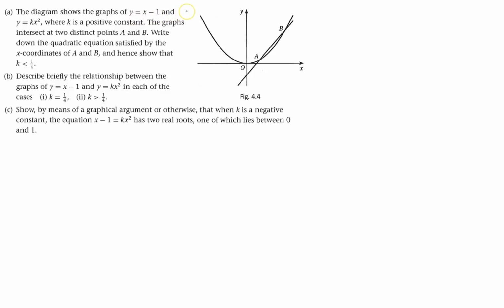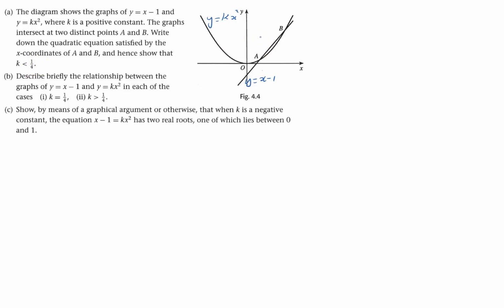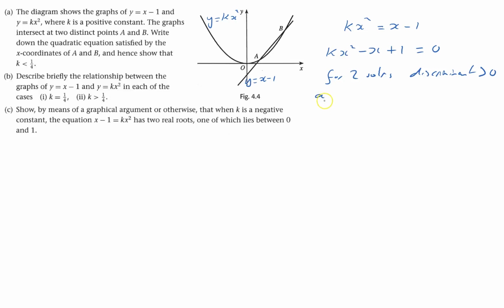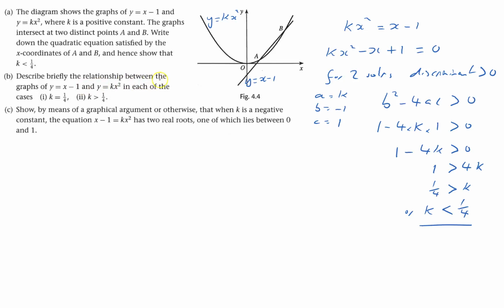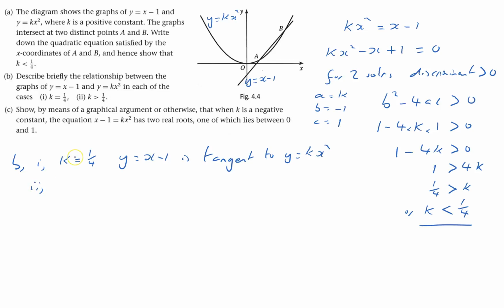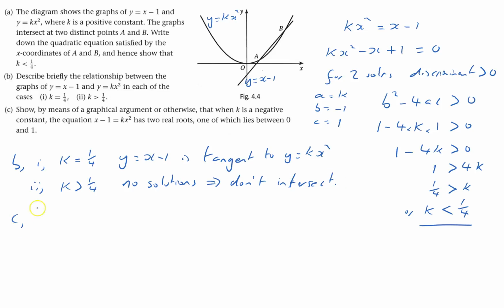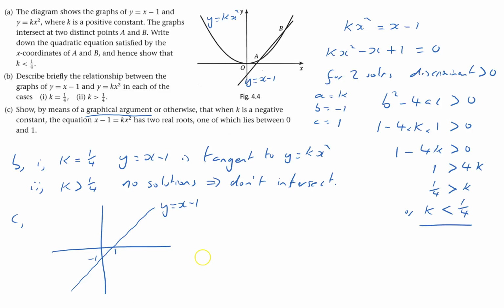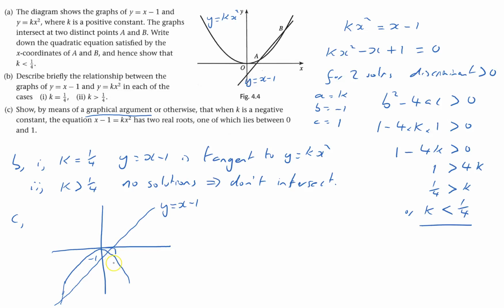C1 Misc 4 Q14